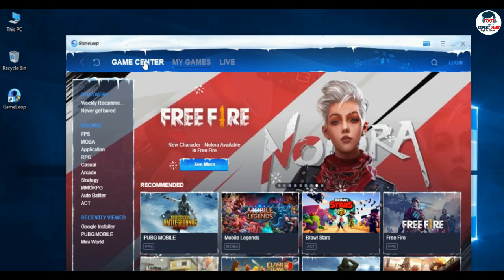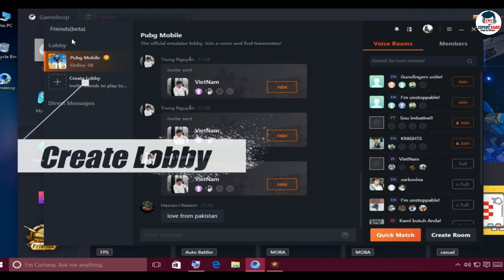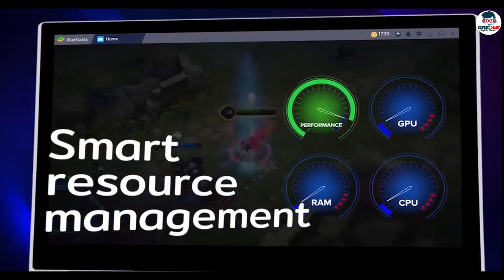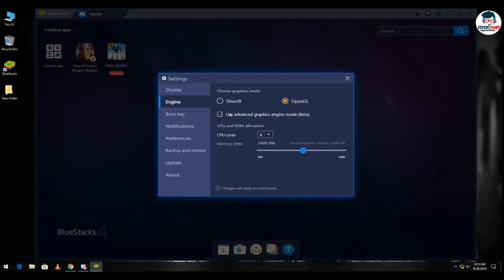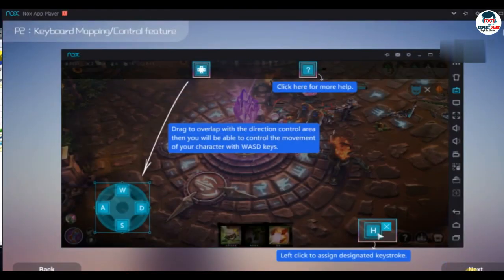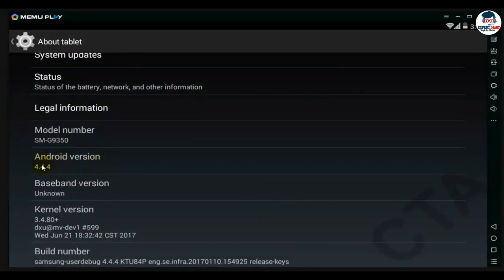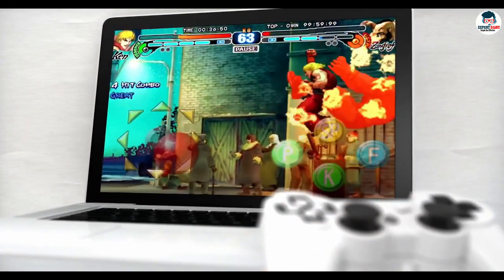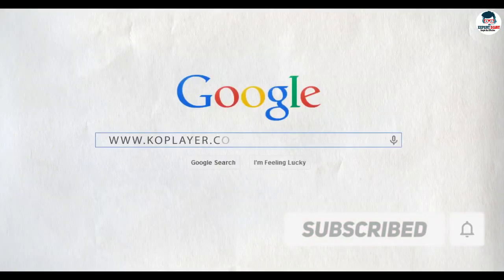Best Android Emulators for PC and Mac - PUBG Mobile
If you’re looking to run Android on your Windows PC,
Android emulators serve a variety of purposes: from developers testing
apps to gamers playing on a large screen. Regular users also yearn to experience
 Android OS on a Windows PC, complimented with a mouse and keyboard.

Maybe you are switching from iPhone to Android, or you merely want to test
 out a Custom ROM, the possibilities with Android Emulators on Windows 10 are
 endless. While BlueStacks has always topped the list of phone emulators for PCs,
 few others are catching up insanely fast.So, here is the list of the top Android
Emulators for PC. Further down the article,
 we’ll be discussing the pros and cons of these emulators in detail.
Download links

Best Android Emulators For Windows PC And Mac,
1: Gameloop,

FACEBOOK,    @infineskills
Reddit,             expertdiary,
LinkedIn,         Expert Diary,

Keywords,

best emulator, pc, mac,
15 best android emulators for pc and mac of 2019,
15 best android emulators for pc and mac of 2020,
andy the best android emulator for pc & mac,
the best android emulator for pc and mac,
pubg, PUBG, pubg mobile,
best android emulator
android emulator
best android emulator for pc
Koplayer,
Gameloop,
Memu,
Noxplayer,
Andy,
Bluestacks,
Top 5 best android emulators
Best android emulator mac software
Top 5 best android emulators for pc 2020
Top 5 android emulators
Top 5 free android emulators
Best android emulator windows 10
Top 5 emulators to use on pc
android on pc
best android emulator on pc
best free android emulator software,
android on pc
15 best android emulators for pc and mac of 2019,
15 best android emulators for pc and mac of 2020,
best android emulator
android emulator
Koplayer,
Gameloop,
Memu,
Noxplayer,
Andy,
Bluestacks,